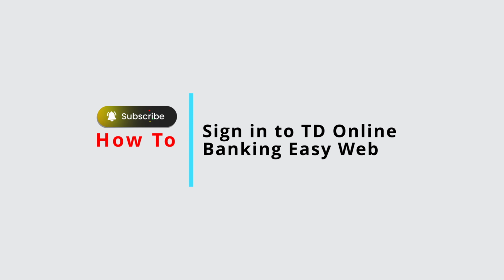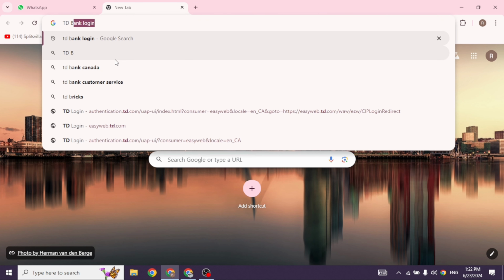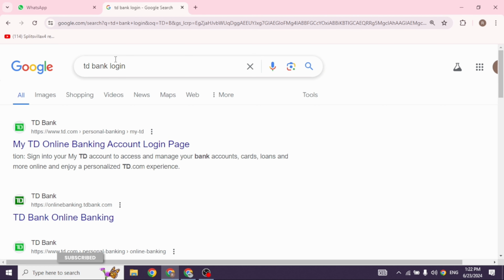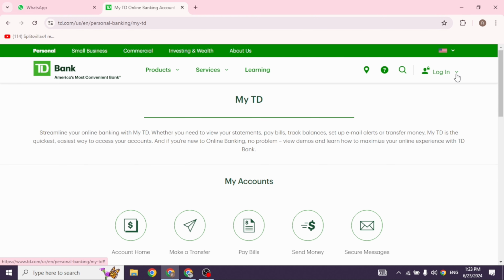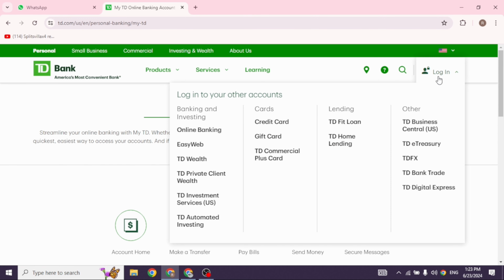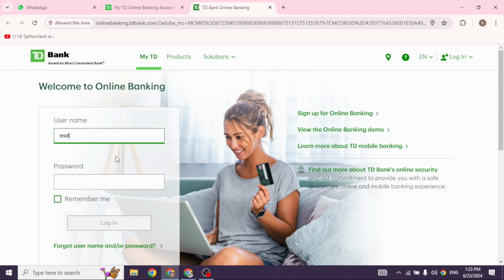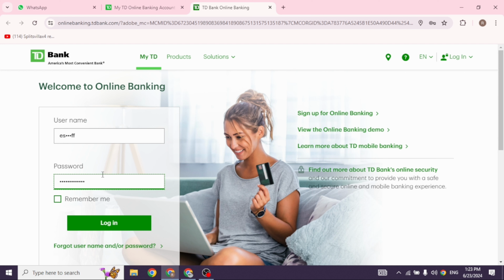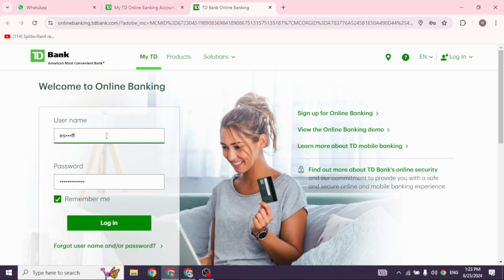TD EasyWeb Login - How to Sign in to TD Online Banking Account (2024)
TD EasyWeb Login 2024 | Step-by-Step Online Banking Sign-In Guide

Welcome to Official Help Desk! Are you looking to access your TD Bank account online via EasyWeb in 2024? This video provides a detailed guide on how to sign in securely to TD Online Banking through the EasyWeb portal. Whether you're checking balances, transferring funds, or managing investments, follow our easy instructions to access your account quickly and safely.

🔑 Topics Covered:

Introduction to TD EasyWeb: Overview of TD Online Banking and the features offered through EasyWeb.
Pre-login Preparation: What information you need before logging in, such as your account number or Access Card number.
Navigating to the Login Page: Step-by-step directions on how to find the login page for TD EasyWeb.
Secure Login Steps: Detailed guide on entering your credentials, including tips for keeping your account secure.
Troubleshooting Common Login Problems: Solutions for common issues like forgotten passwords or locked accounts.
Enhancing Online Security Post-Login: Tips for securing your online banking sessions, such as enabling two-factor authentication and monitoring account activity.
🕒 Timestamps for Easy Navigation:

0:00 - Introduction
0:05 - Introduction to TD EasyWeb
0:10 - Pre-login Preparation
0:15 - Navigating to the Login Page